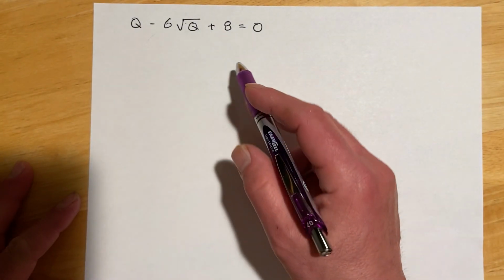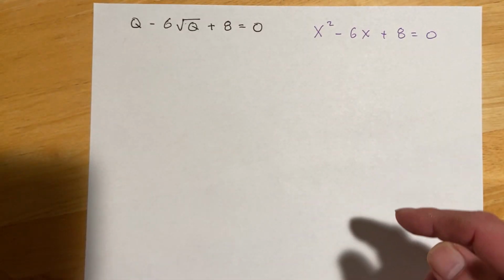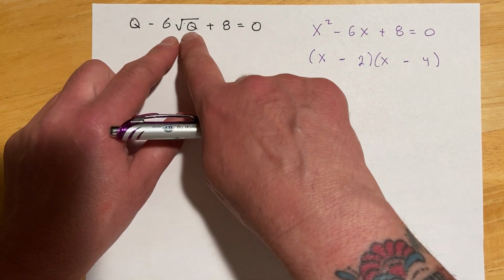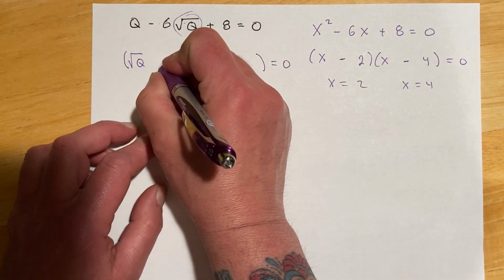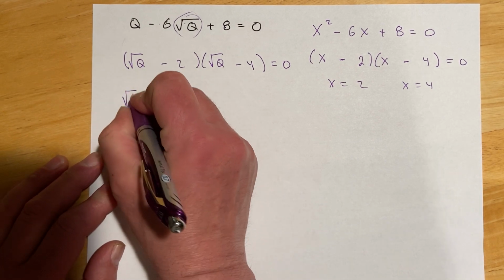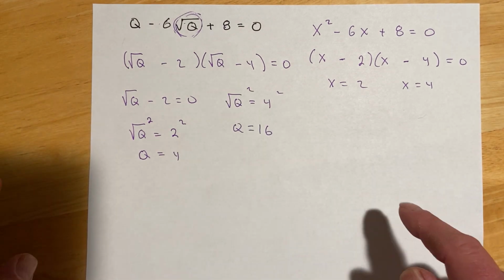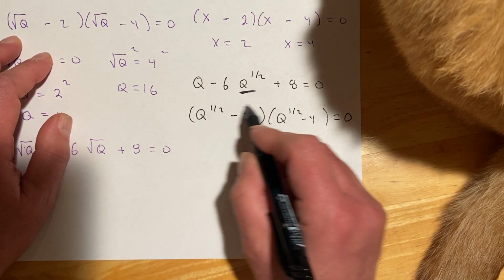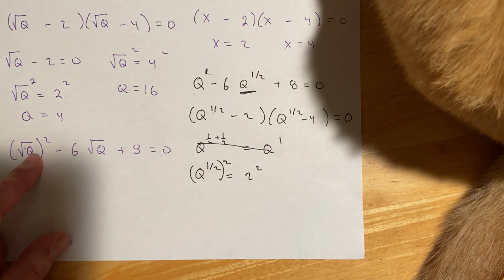141c 4.4 #13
141c 4.4 #13